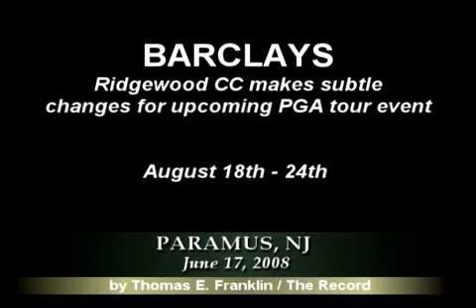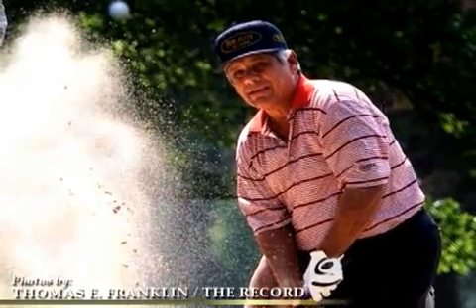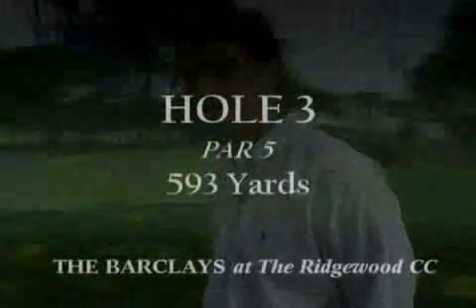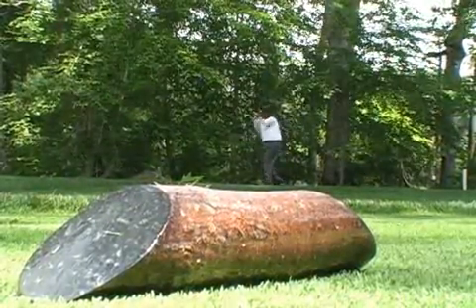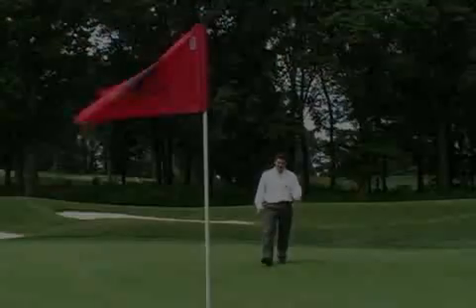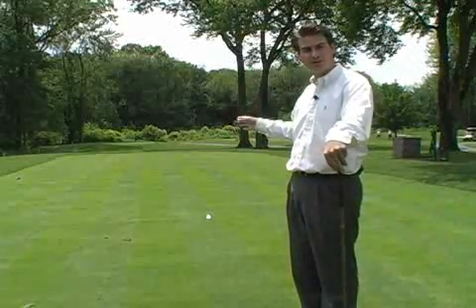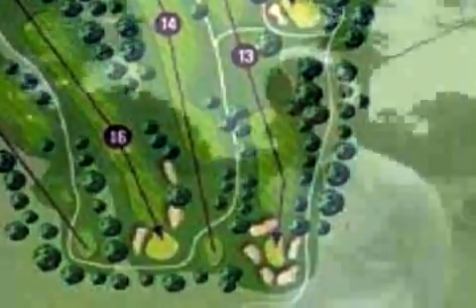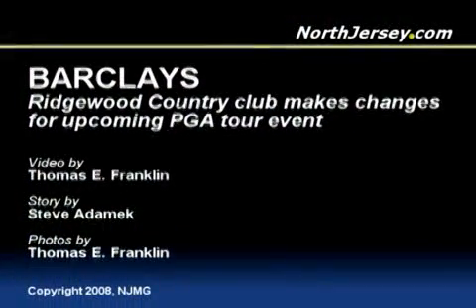Barclays coming to Ridgewood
| The PGA Tour comes to the Ridgewood Country Club August 19-24, and the course has undergone some subtle changes in preparation of The Barclays.